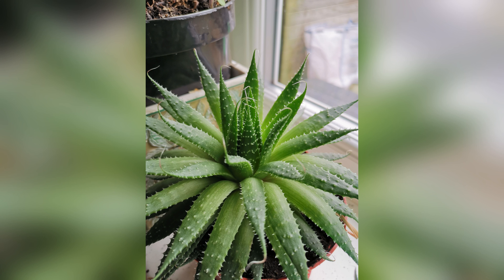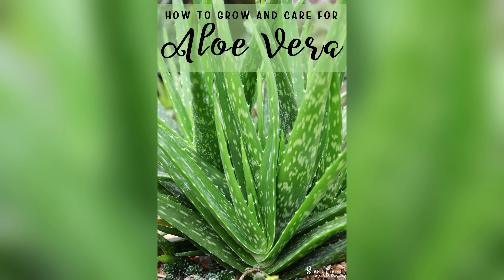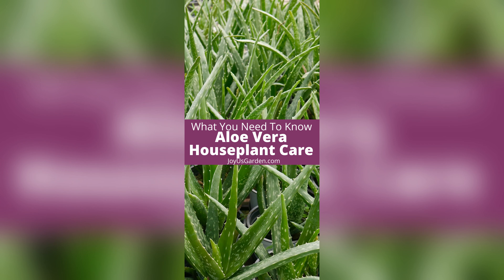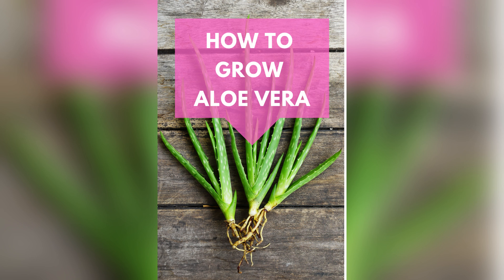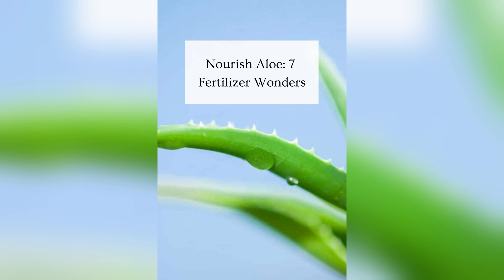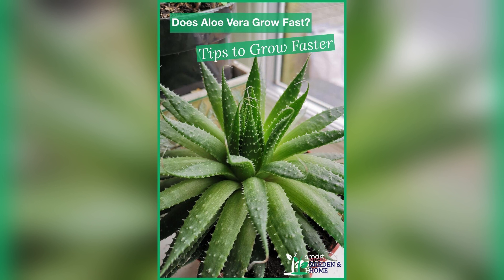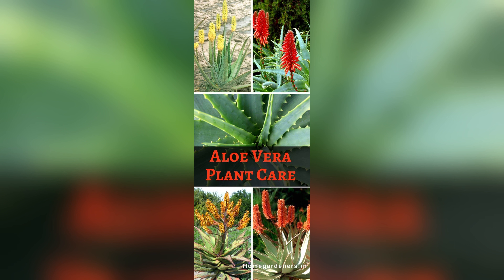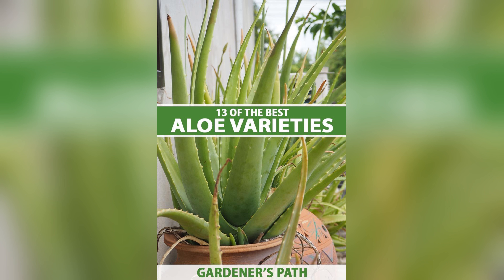How to Grow Aloe Vera | Propagate Aloe Vera Plant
🌿 Unlock the Magic of Aloe Vera 🌿

Discover the secrets to growing thriving aloe vera plants right in your own home with our latest video! From propagation tips to essential care advice, we'll guide you through every step of the process. Join us on a journey of discovery and transformation as we explore the art of aloe vera cultivation.

🌱 In this video, you'll learn:

How to propagate aloe vera from cuttings
Potting techniques for optimal growth
Essential care tips for healthy, vibrant plants
Whether you're a seasoned gardener or just starting out, our step-by-step guide will help you unlock the full potential of your aloe vera garden. Don't miss out on this opportunity to cultivate beauty and vitality in your space!

Our channel is about Gardening. We cover lots of cool stuff such as Gardening, home gardening, planting, indoor gardening décor